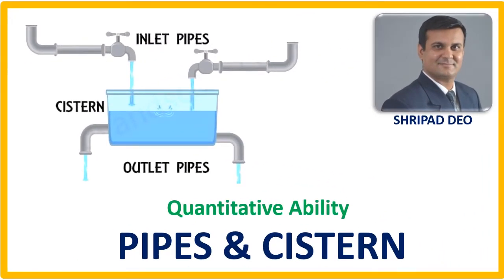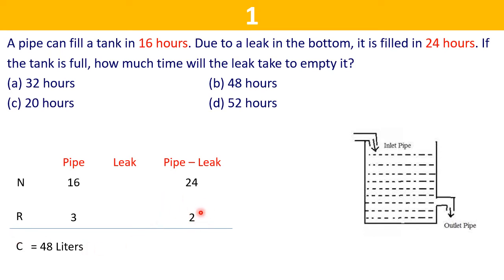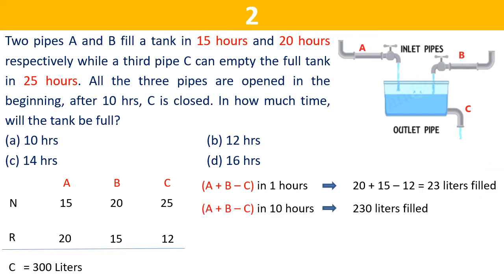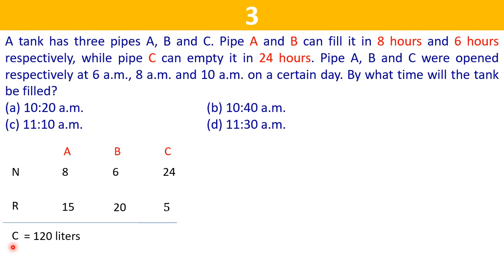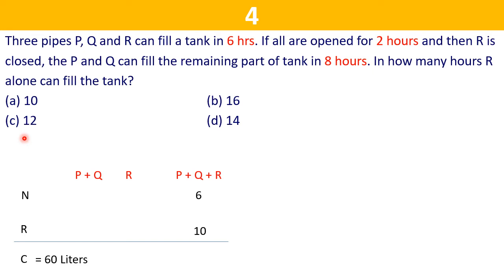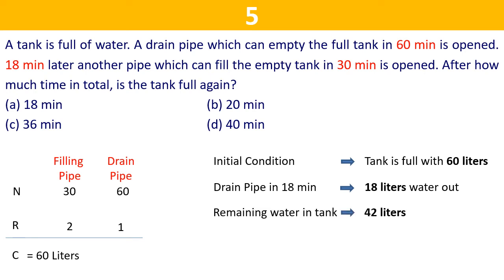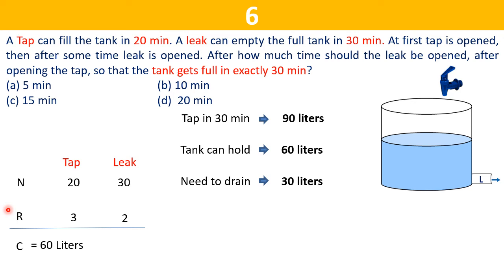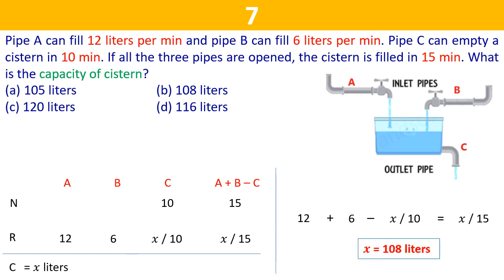Aptitude | Pipes and Cistern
Aptitude: Quantitative Ability - Pipes and Cistern @shripaddeo